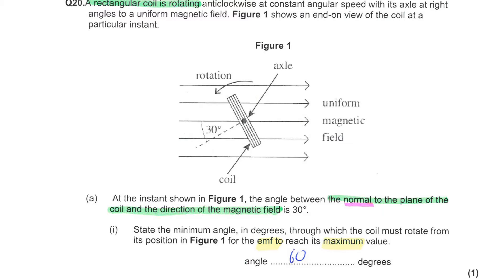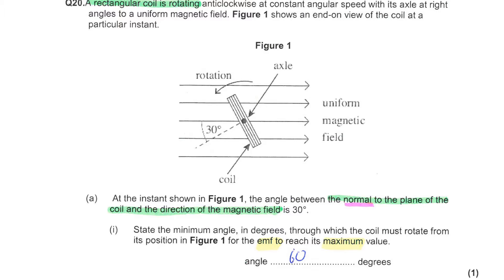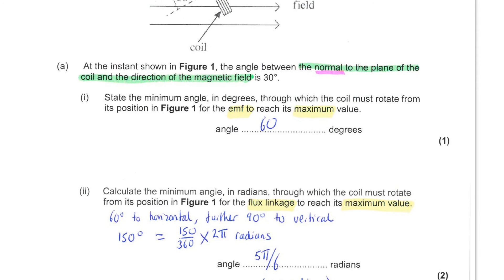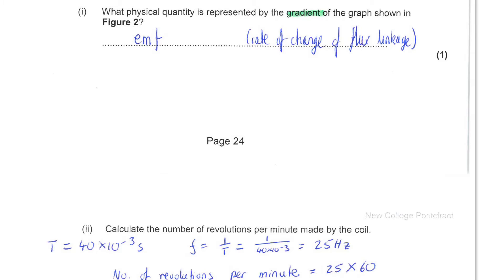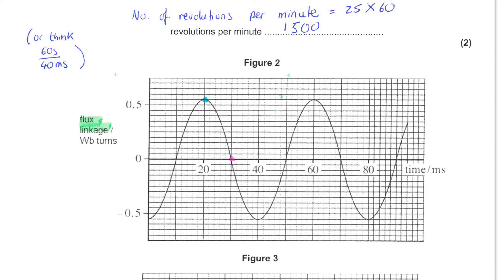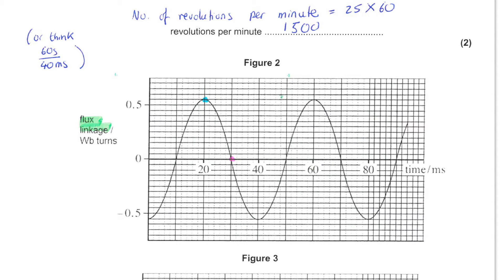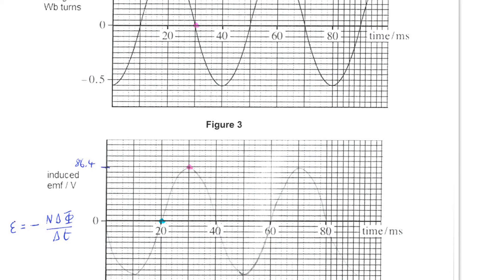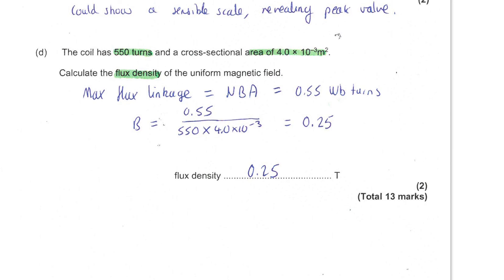B Fields Q20